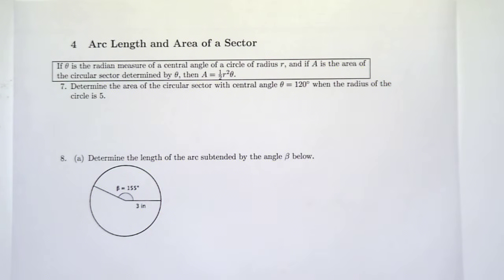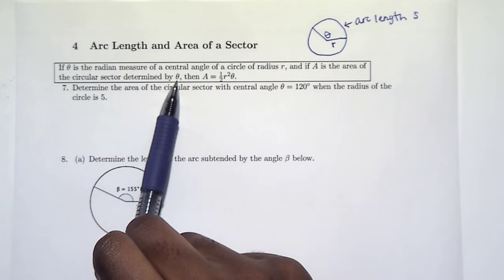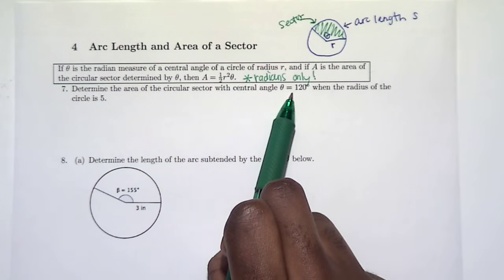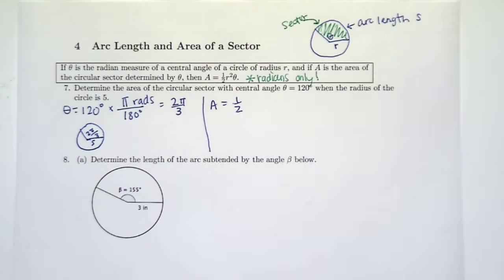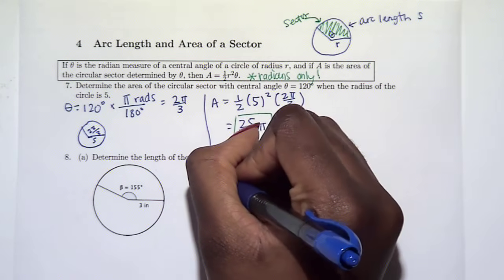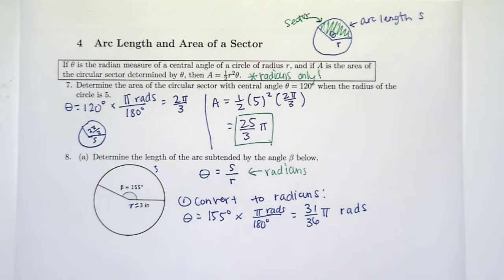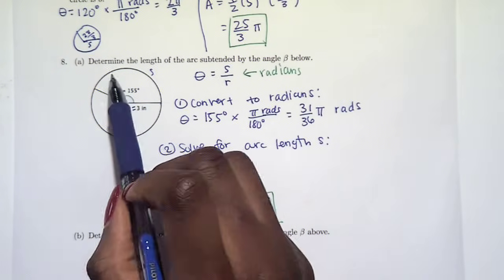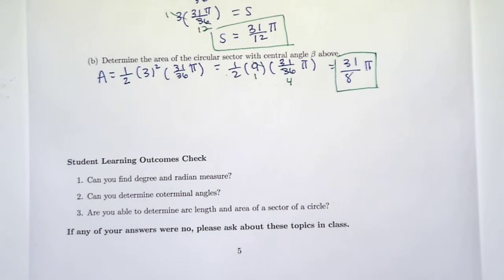4.1 part 4 - Angles and Their Measure